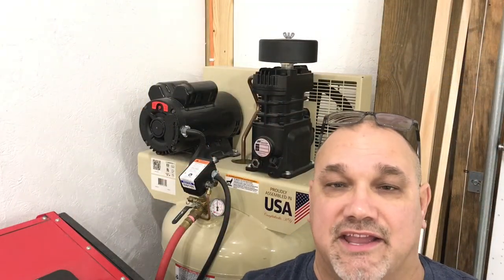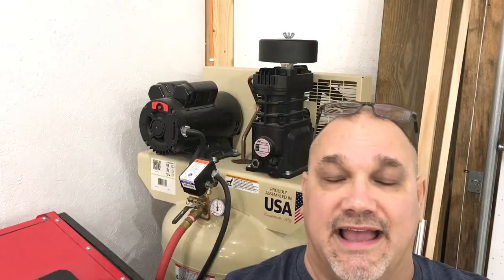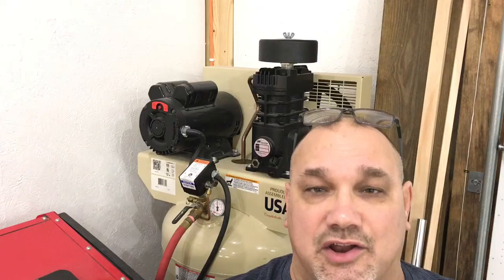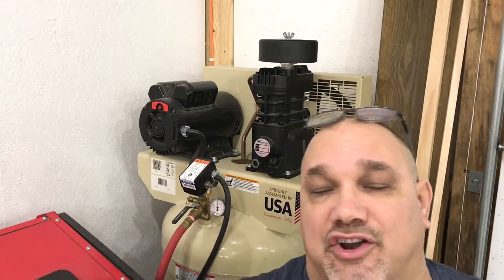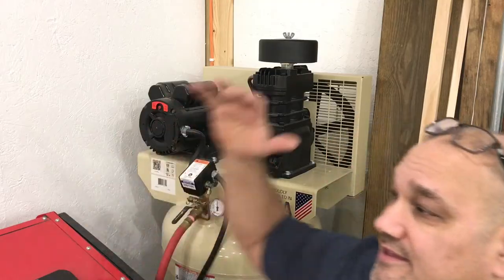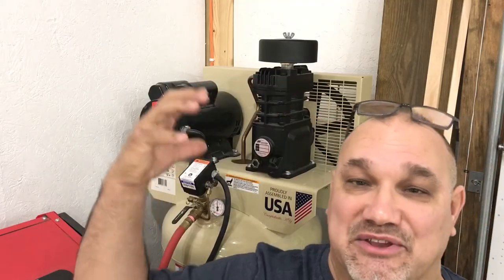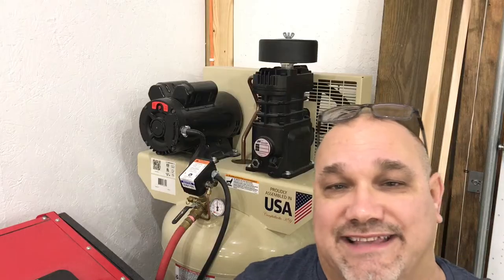Harbor Freight Paint Gun and What Size Air Compressor Do You Need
What size air compressor do you need?

Water trap